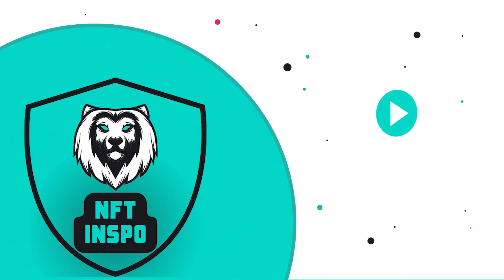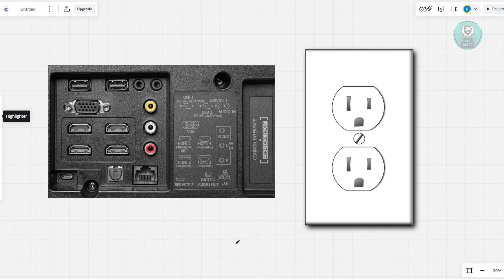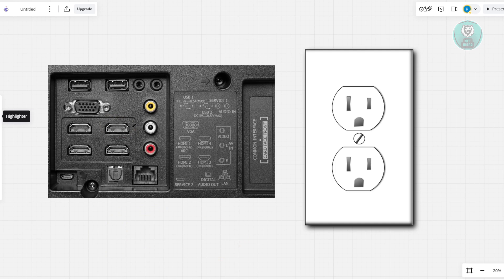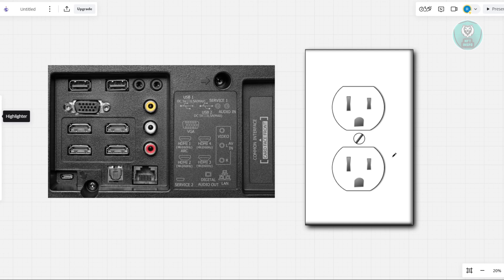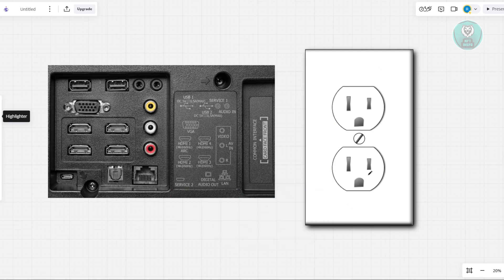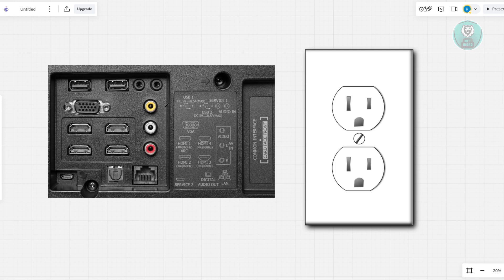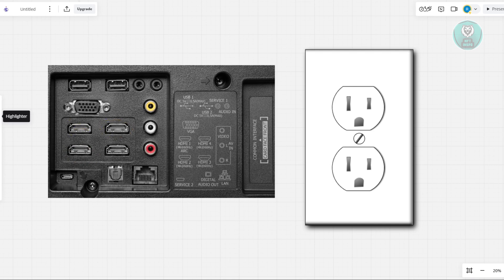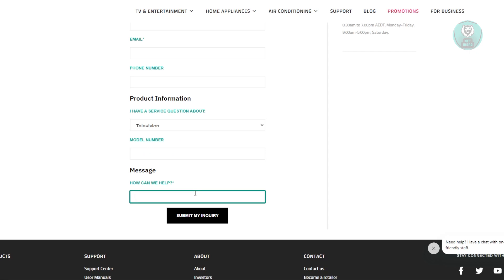How To Fix Hisense TV Black Screen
If you want to be able to fix hisense tv black screen, then this video will be perfect for you!